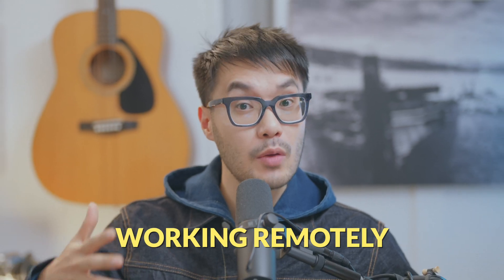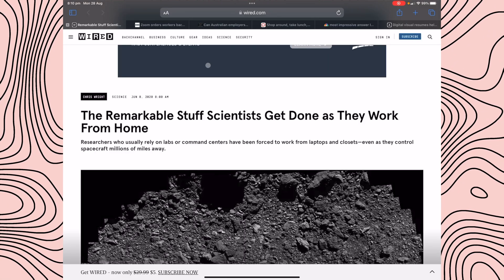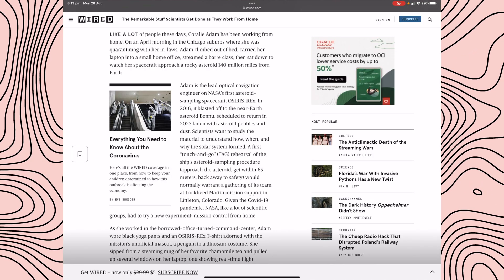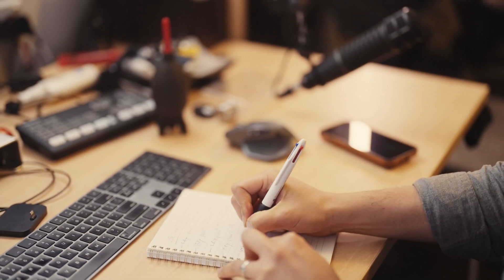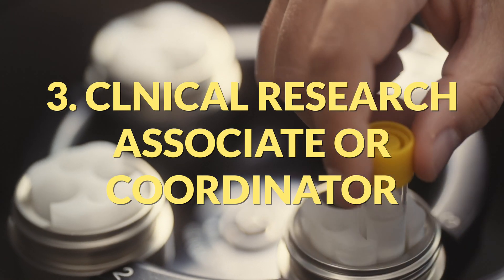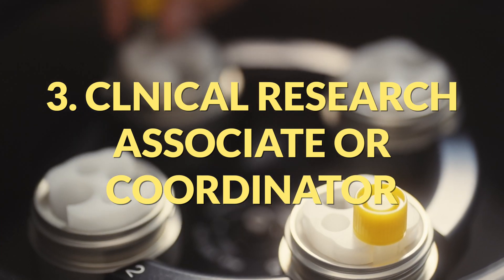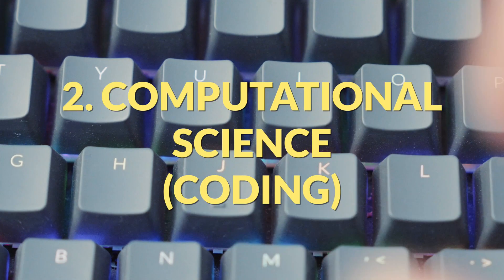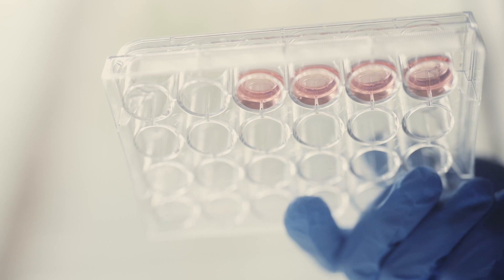5 Work From Home Jobs For Scientists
When can scientists leave the lab behind?  Is there any other way to measure our value?

In this snippet from Season 2 Episode 10 (the season finale) of the Crossover Connections with Jack Wang podcast, we discuss 5 jobs scientists can do away from the lab.

My name is Jack Wang, I'm a Scientist, YouTuber, Podcaster, and College Professor. In 2020 I was named the Australian University Teacher of the Year.

0:00 Introduction
0:58 Job 5 - Data analysis
2:07 Job 4 - Scientific Writing
3:24 Job 3 - Clinical Research Coordinator
5:00 Job 2 - Computational Scientist
6:01 Job 1 - Teaching